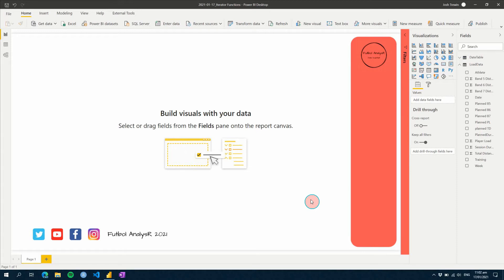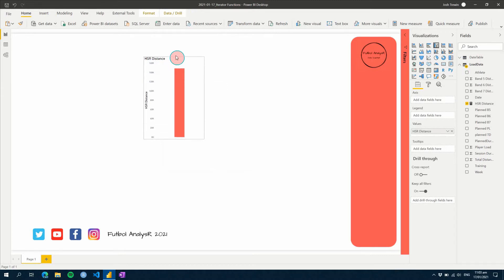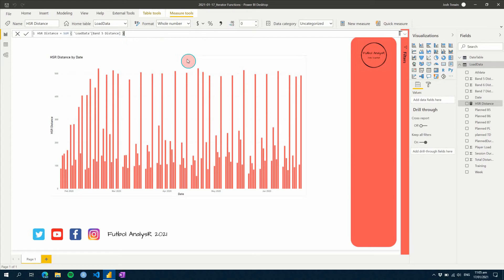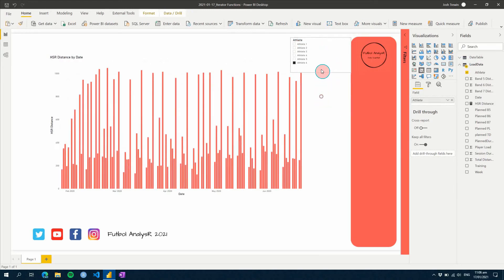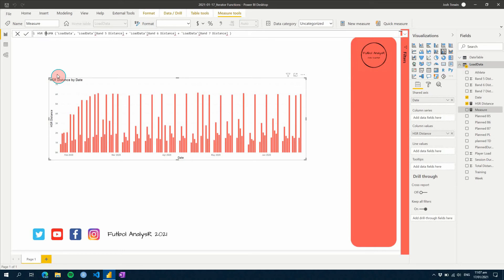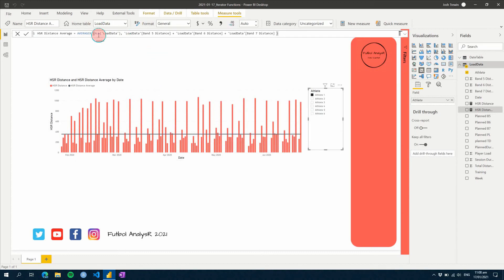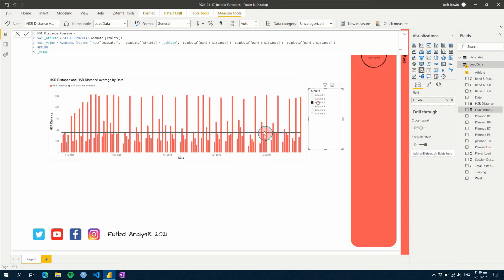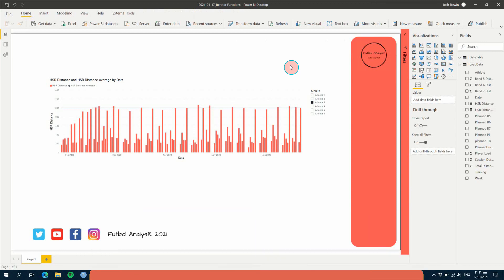What is that X for? Iterator functions in PowerBi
Have you ever wondered what the X on the end of the function does?

In this video, I walk through iterator functions and some examples of when to use them in your reports and dashboards.